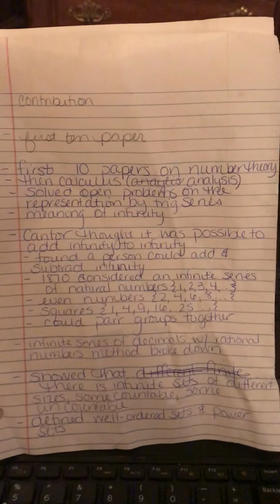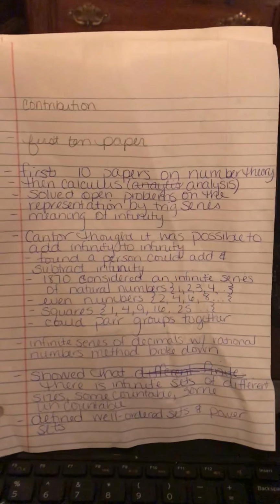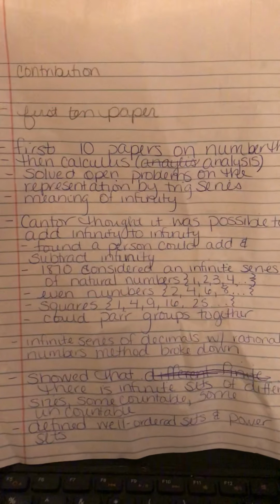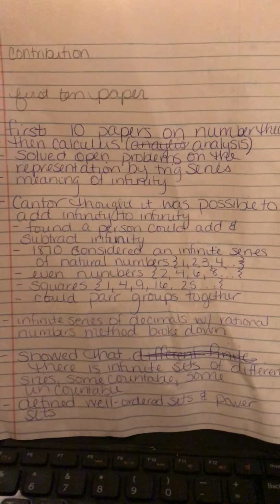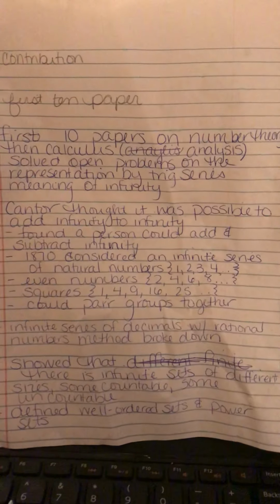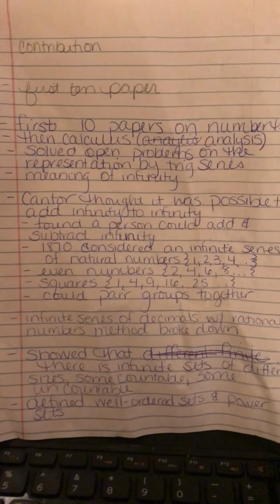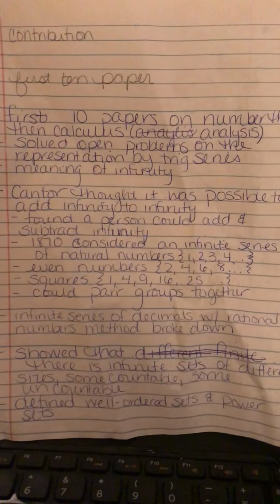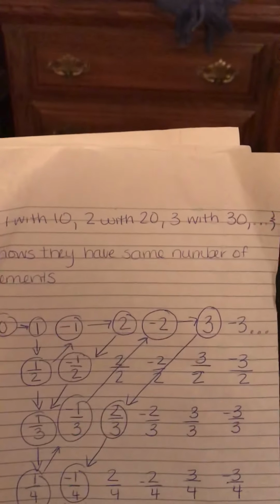April 20, 2019